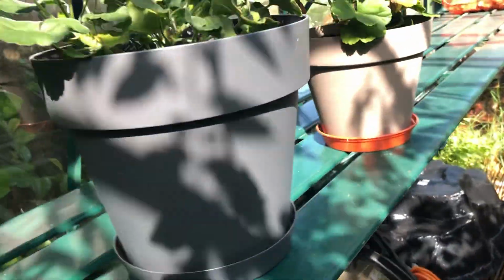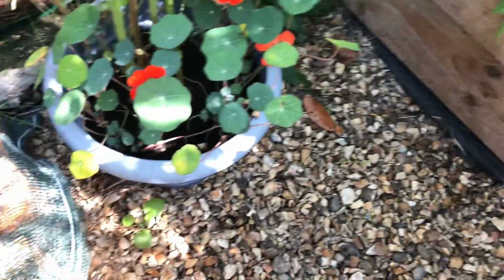Playing Football in the Garden!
So, I get out the wrong football for a start 😑, and can’t get it to touch the green bin from a distance!😠. The nasturtiums are doing well with the tomatoes in the greenhouse as we go in there today. There is even a moment when I go in the house and stroke Izzy!